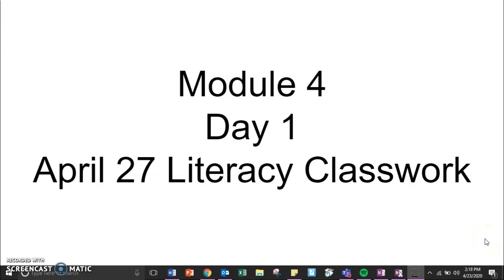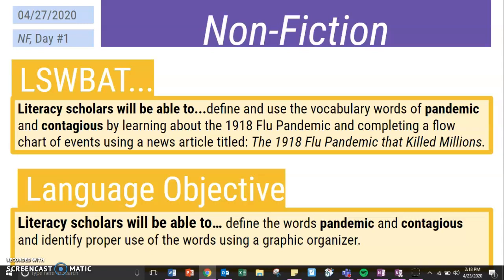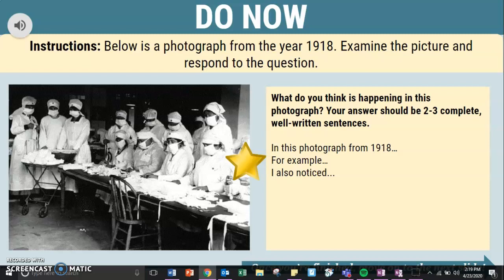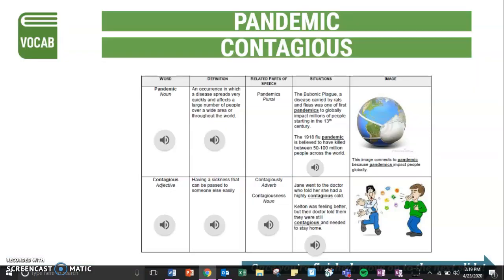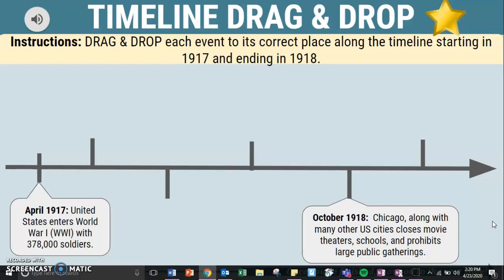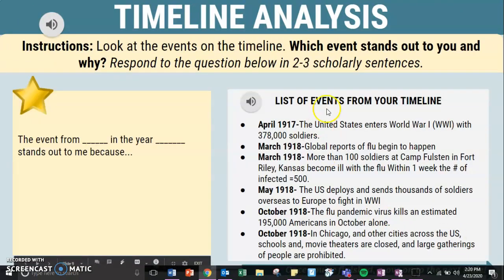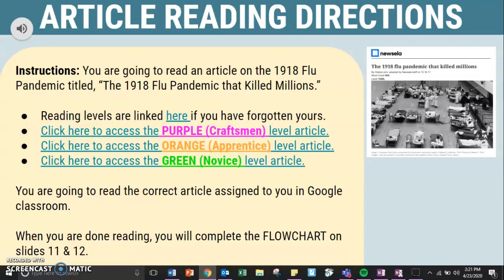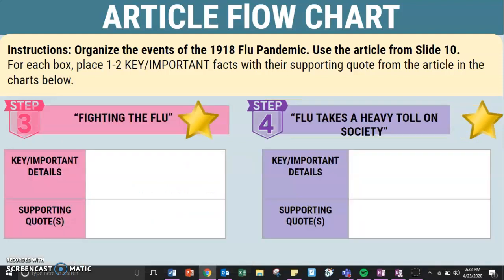April 27 Literacy Classwork